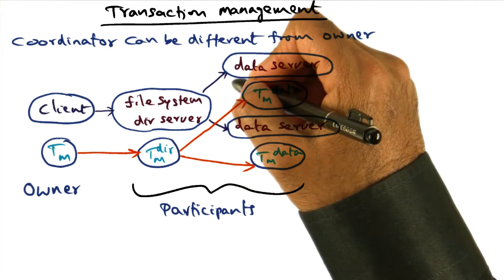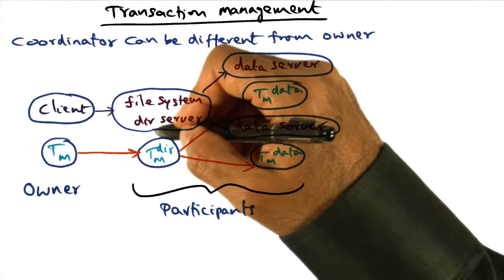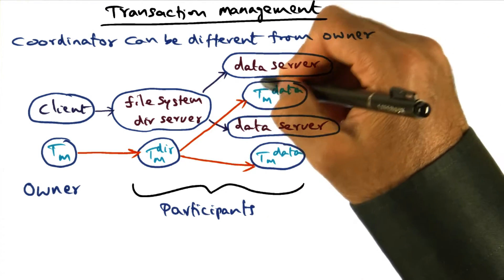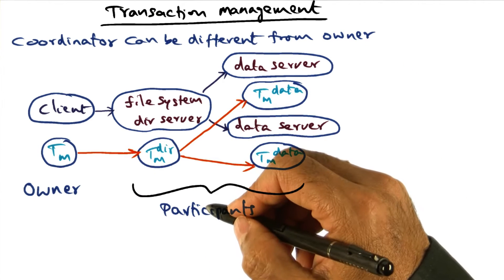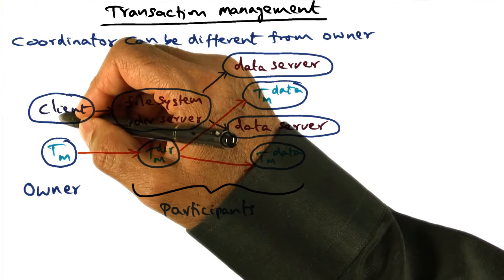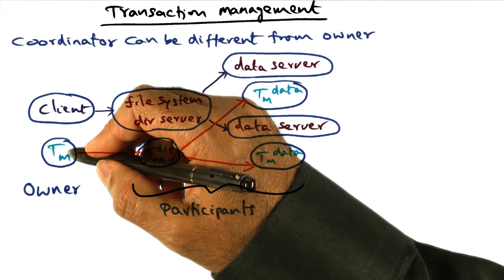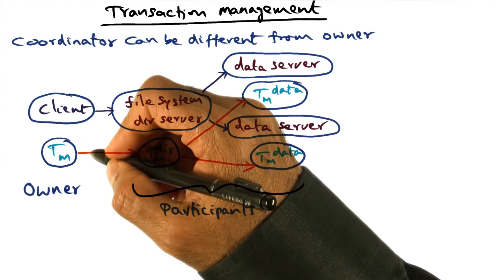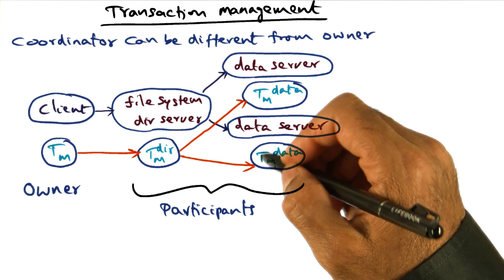Transaction Management - Georgia Tech - Advanced Operating Systems